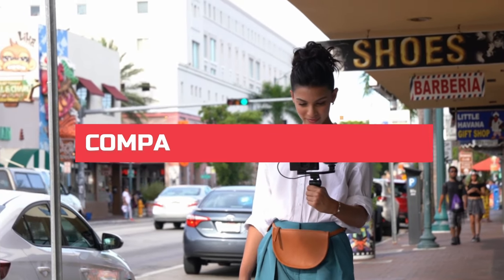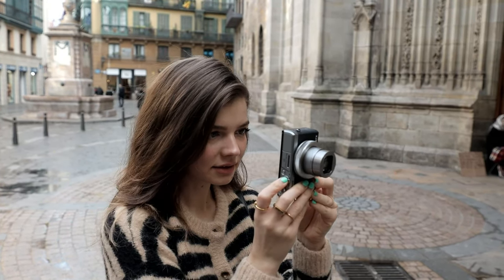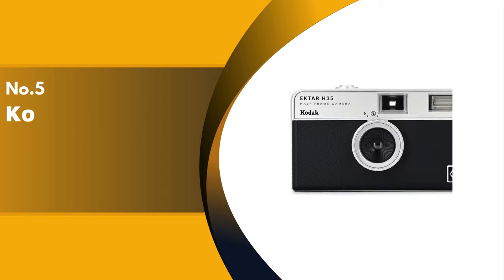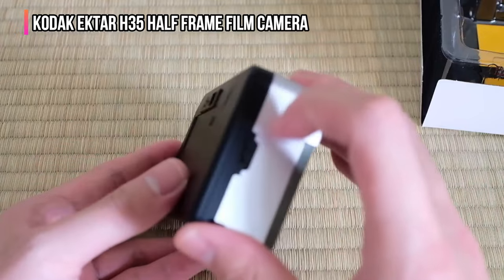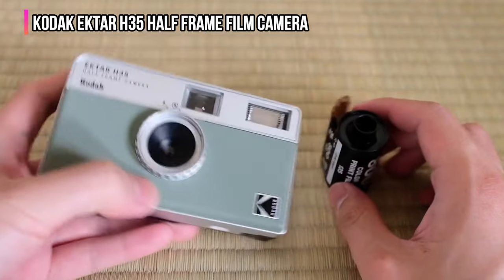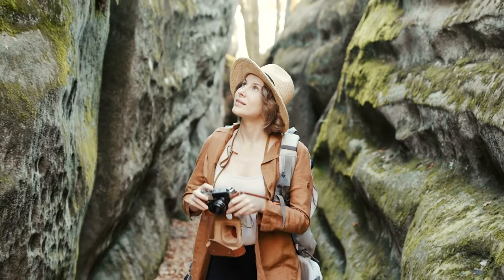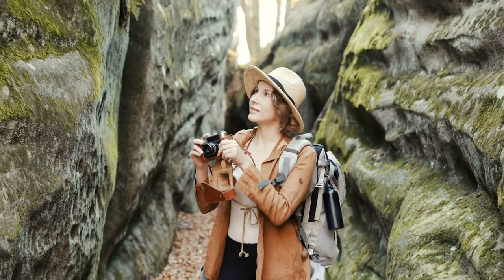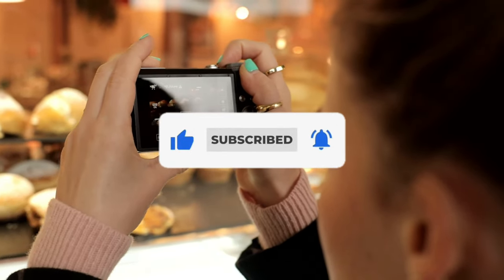Best Compact Cameras 2024 [watch before you buy]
✅Here are our recommendations for the Best Compact Cameras you can buy in 2024:

► 5. Kodak Ektar H35
► 4. Canon PowerShot G7 X Mark III
► 3. Sony Cyber-shot RX1 RII
► 2. Ricoh GR IIIx
► 1. Sony Cyber-shot DSC-RX100 VII

We have just laid out the top 5 best Compact Cameras of 2024. In 5th place is the Kodak Ektar H35 Half Frame Film Camera, our pick for the best budget film compact camera. In 4th place is the Canon PowerShot G7 X Mark III, our pick for the best for videos and vlogging compact camera. In 3rd place is the Sony Cyber-shot RX1 RII, our pick for the best full-frame compact camera. In 2nd place is the Ricoh GR IIIx, our pick for the best image-quality compact camera. In 1st place is the Sony Cyber-shot DSC-RX100 VII, our pick for the best overall Compact Camera.

So let's look at the best available Compact Cameras and find the perfect one for your needs.